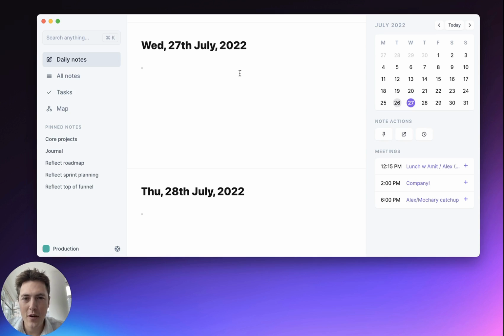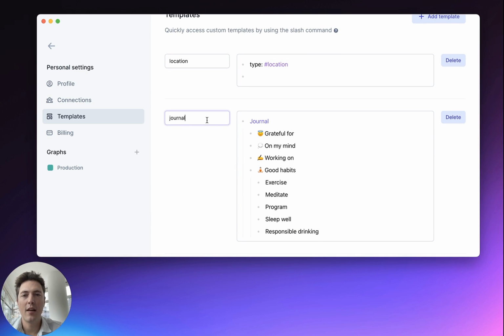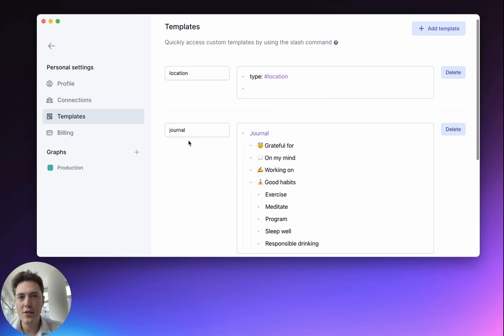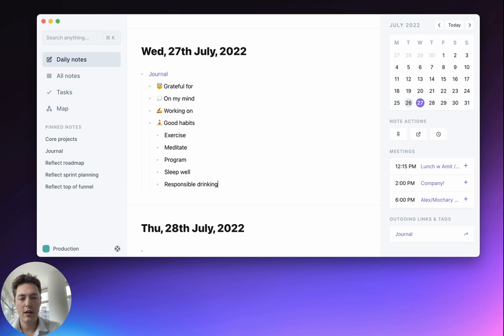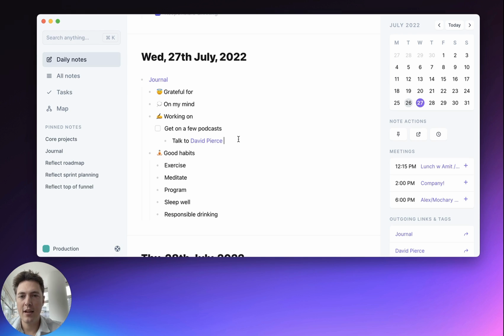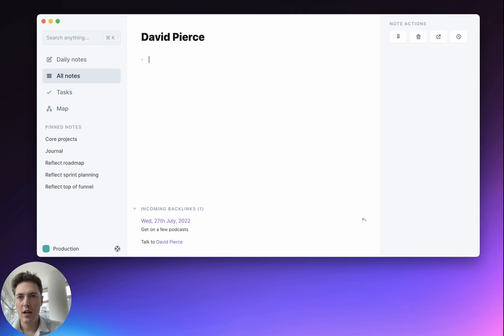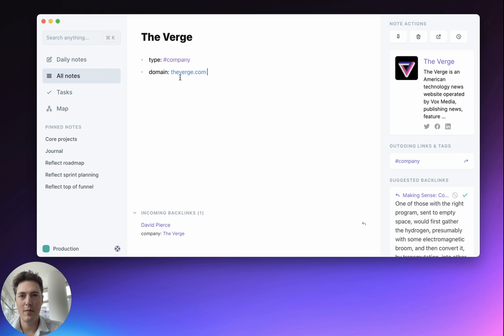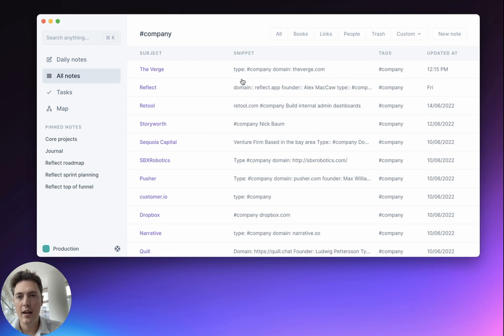Reflect how to use Templates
How to use templates in Reflect.